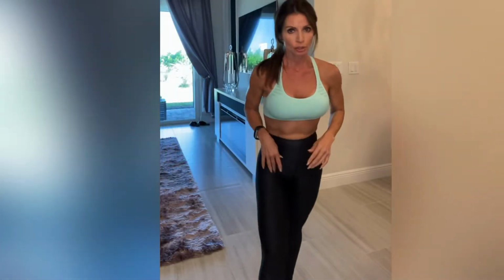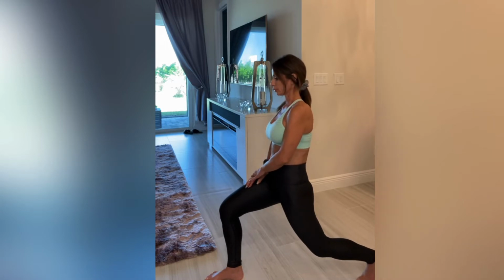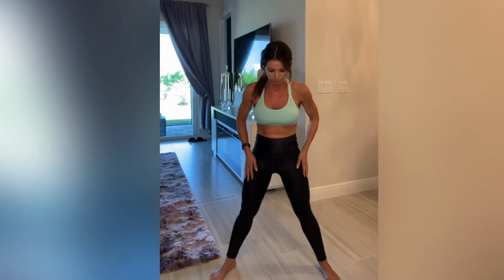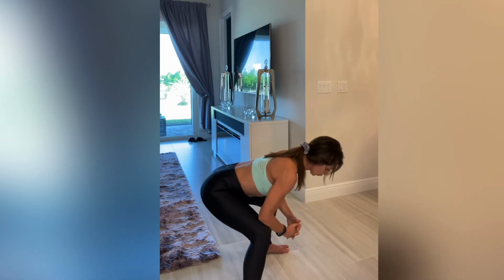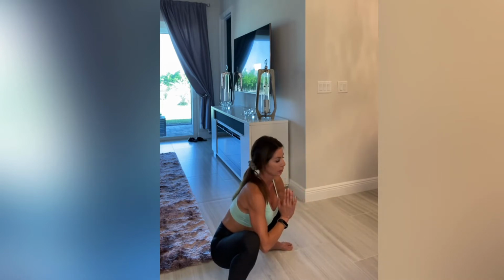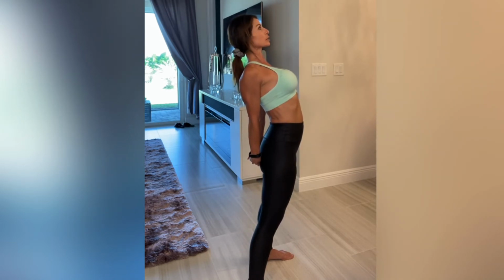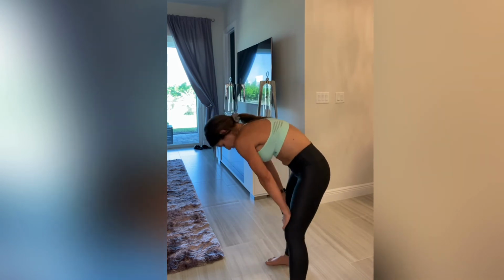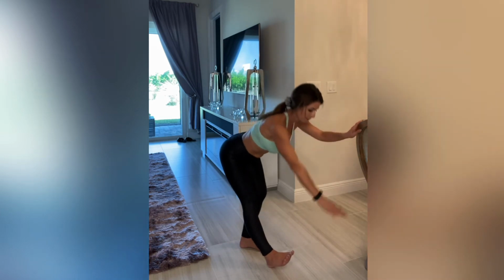Stretches To Do Daily For Hips & Lower Back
Its so important to work on flexibility and stretching.   Especially if you sit alot and/or drive often.  Have a job where you stand most of the Time.

Most often our hips get weak, tight and posture suffers.  These kinds of imbalances eventually lead to injuries.

Here are 4 stretches that you can do daily that will help.  You can do these daily.